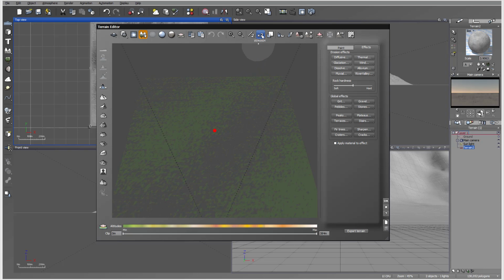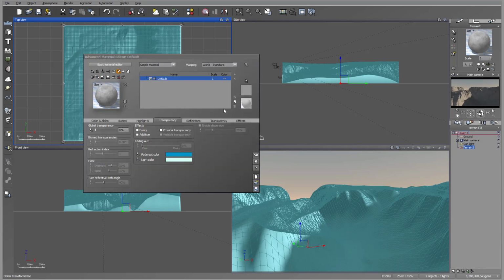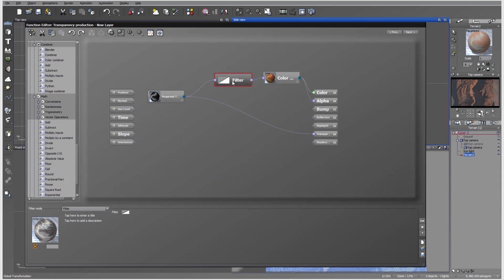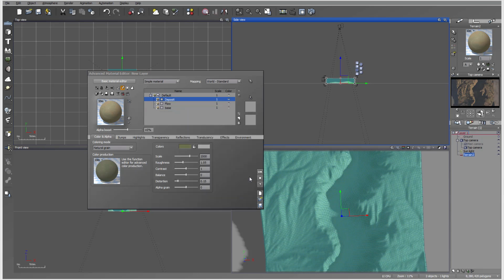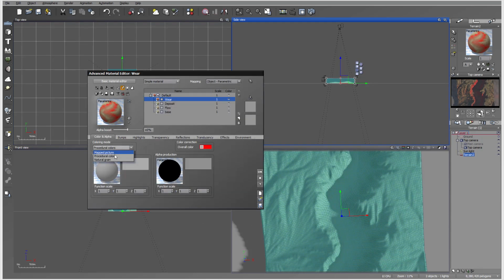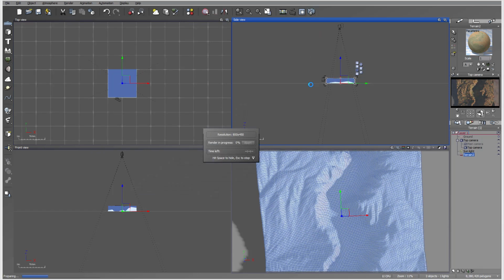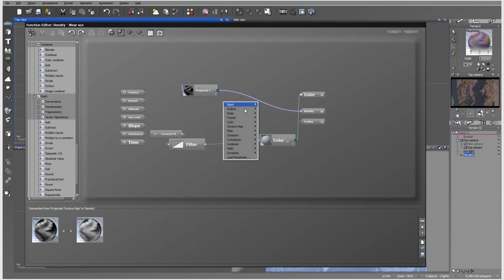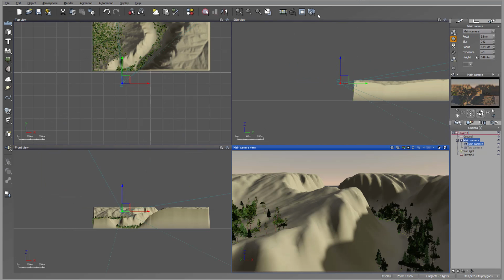Canyon Shaping terrain in Vue part1